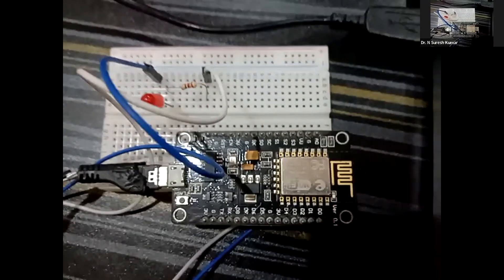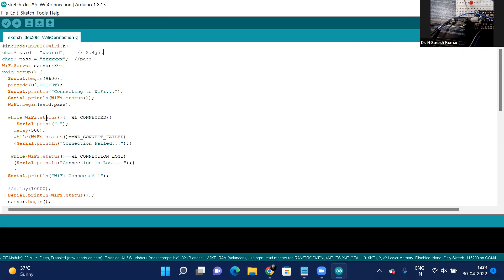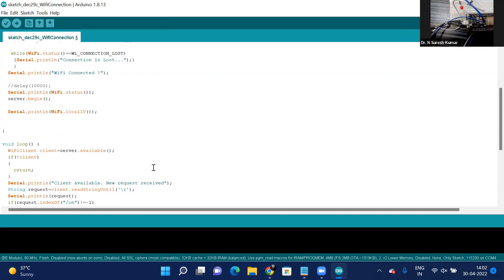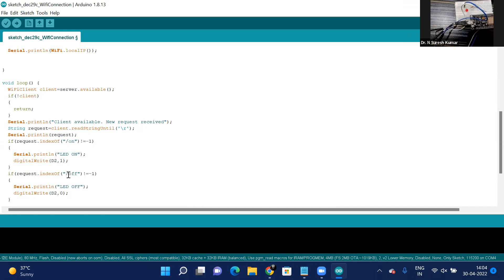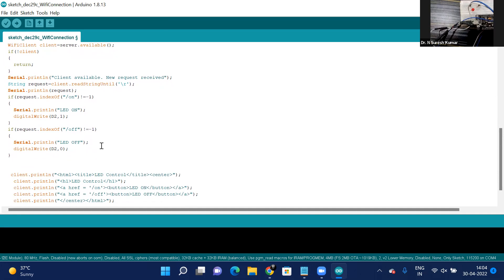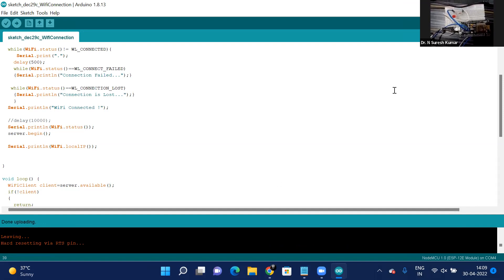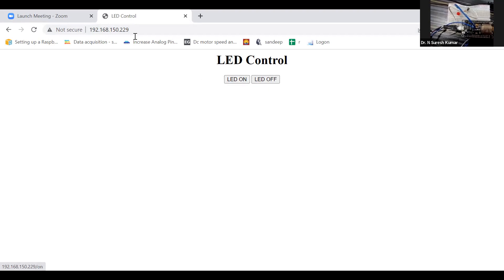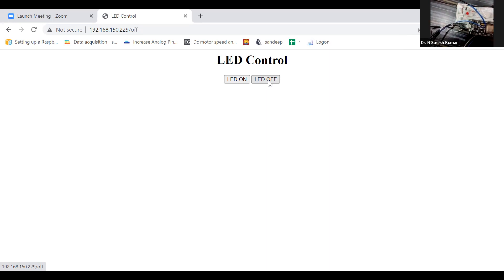WiFiBased LEDControl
WiFi Based LED Control through a Web Page.
LED is Controlled through two buttons created on a webpage. The Webpage is accessed through a local IP of NodeMCU.